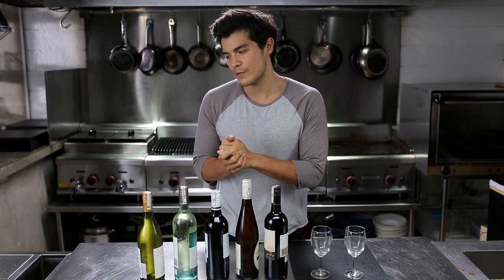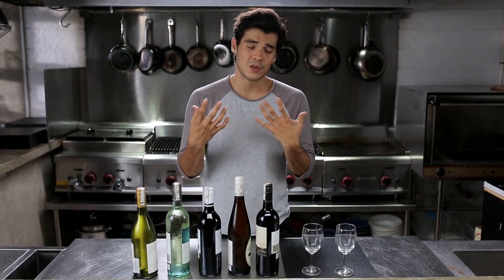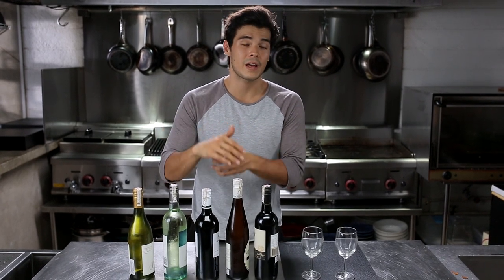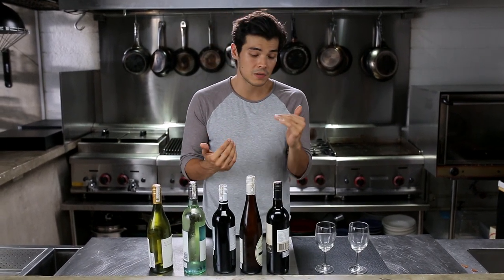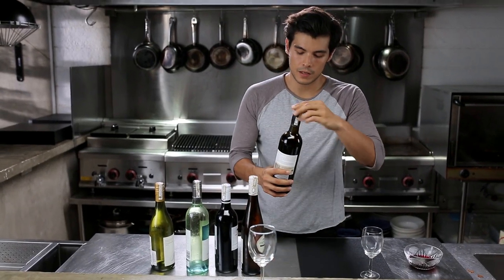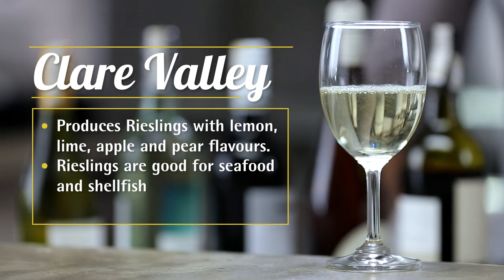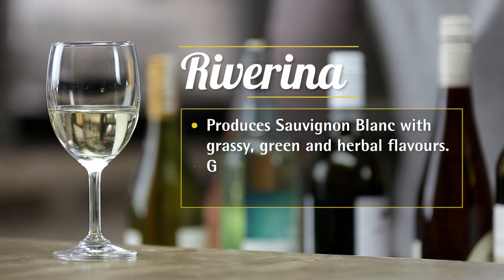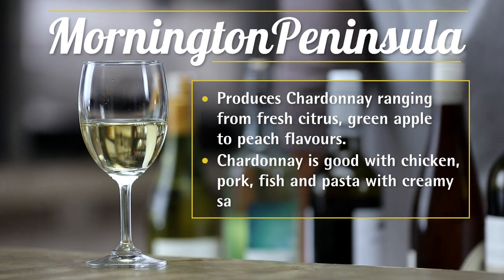How to Choose Wine at Restaurants—Australian Wines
Here, I walk you through the different wine regions in Australia, their flavor profiles, and which pairs with which kind of food.

I also declare my love for the twist cap.

Erwan Heussaff